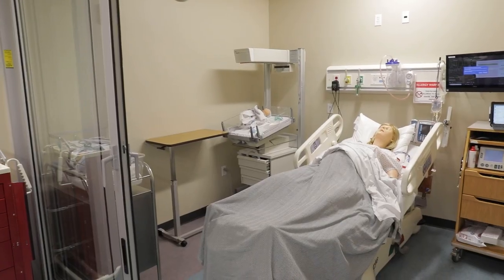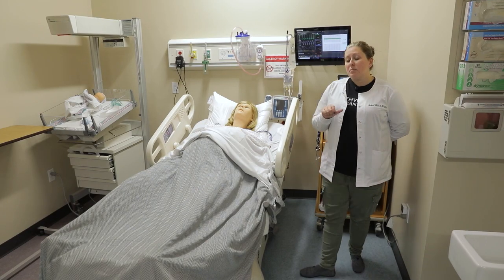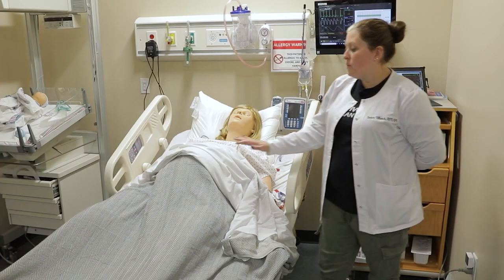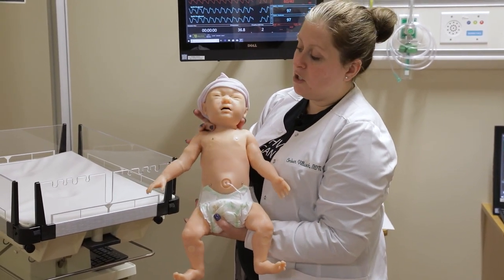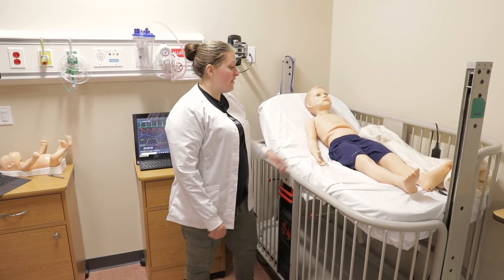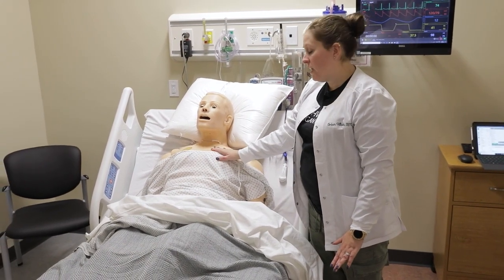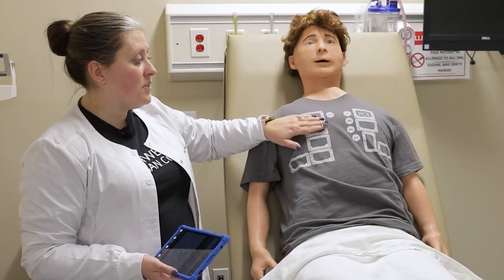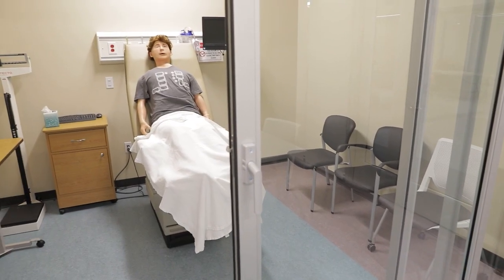Nursing Simulation Lab at Southwestern Michigan College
The Karen K. Rose Simulation Lab at Southwestern Michigan College is a state-of-the art nurse training facility. The lab provides a safe place for students to gain experience applying their knowledge and skills in various scenarios before encountering them on the job.

In this video, Nursing Simulation Lab Coordinator Amber Villwock provides a tour of the simulation lab, which opened in 2019 as part of a complete renovation to SMC's Nursing and Health Education Building.

Learn more about our nursing program at swmich.edu/nursing.